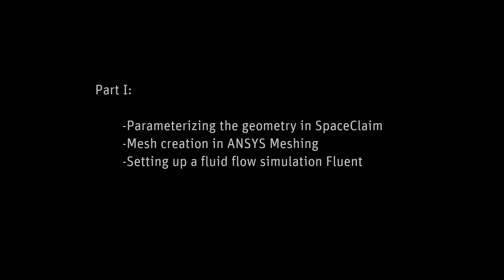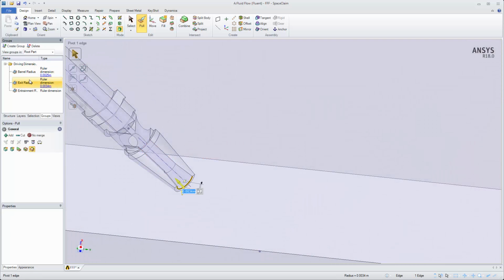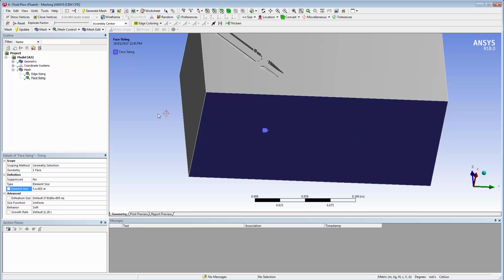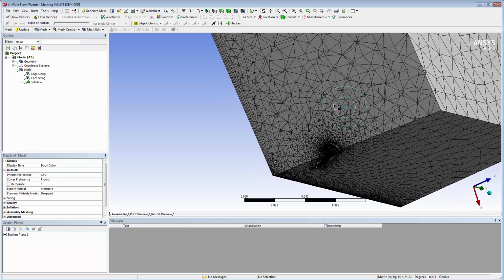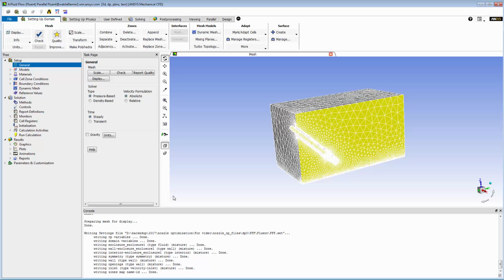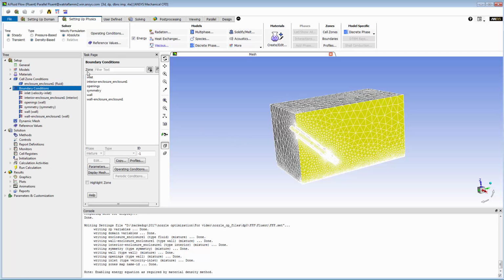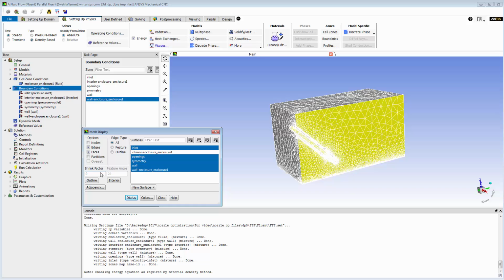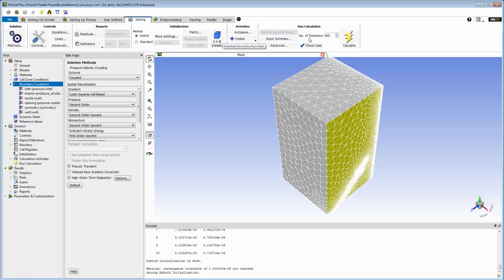ANSYS Fluent: Nozzle Design Optimization - Part I (19.0)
This video is part 1 in a 2-part series on how to use ANSYS Fluent and Workbench Design Exploration to optimize the geometry of a nozzle. This part will cover the parameterization in SpaceClaim, meshing procedure in ANSYS Meshing, and the simulation setup in ANSYS Fluent. ANSYS Fluent computational fluid dynamics CFD software includes well validated capabilities to deliver fast, accurate results for the widest range of simulations.